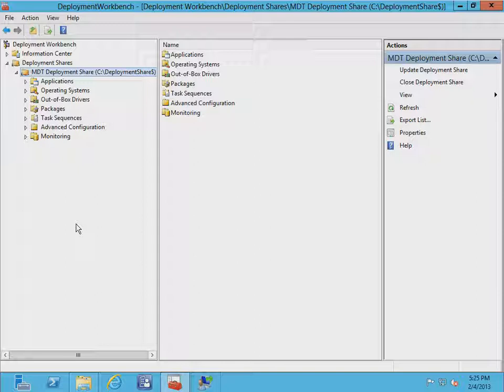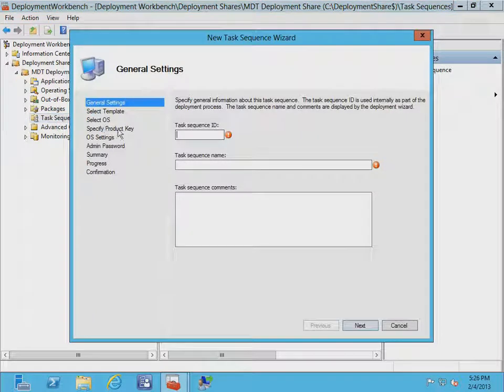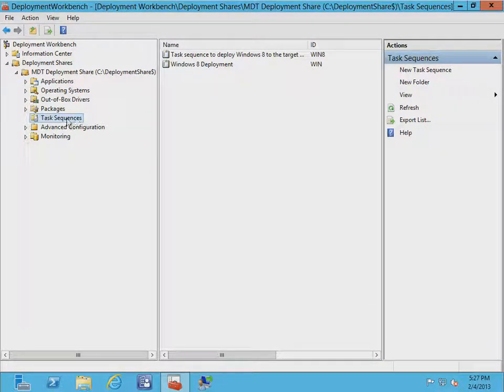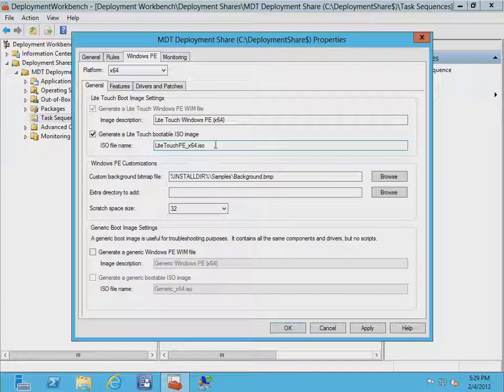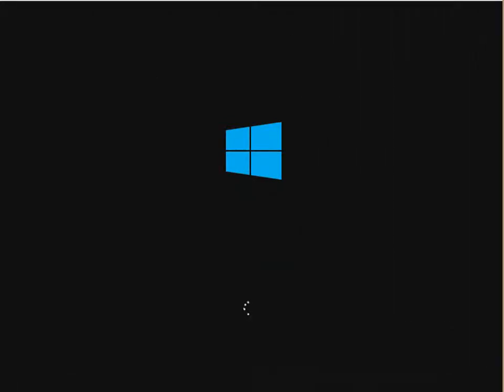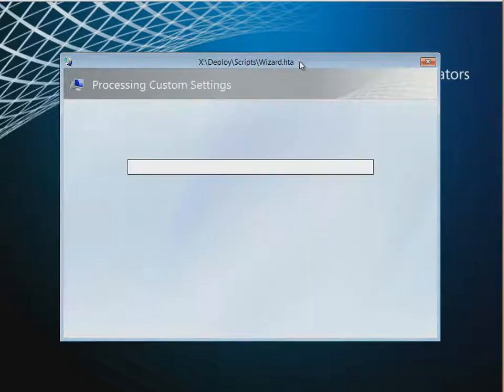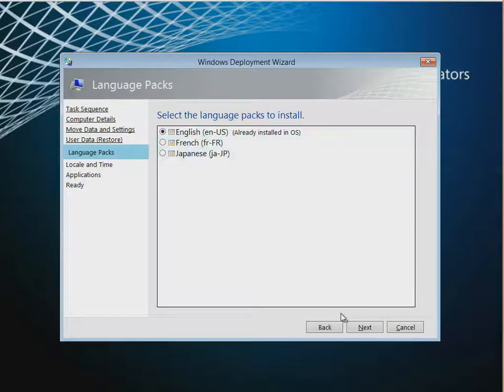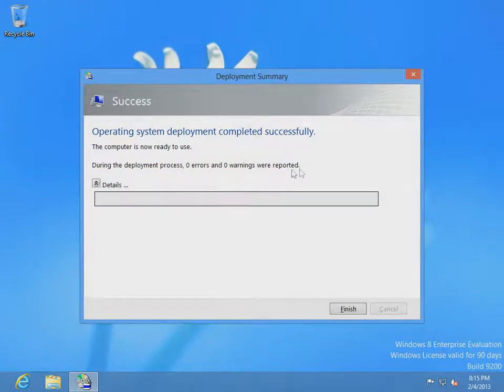MDT Demo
Quick walkthrough and demo of a LTI deployment of Windows 8 using the Microsoft Deployment Toolkit.